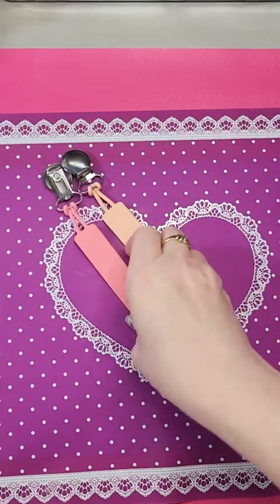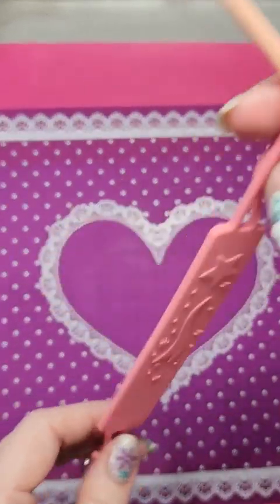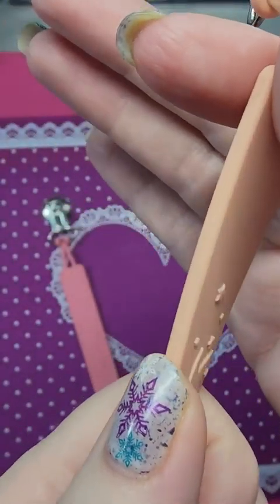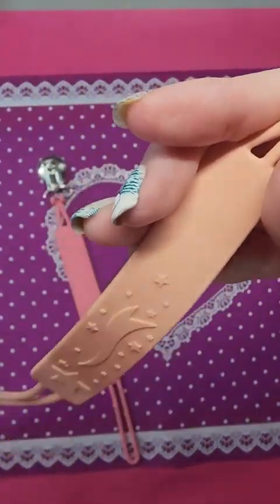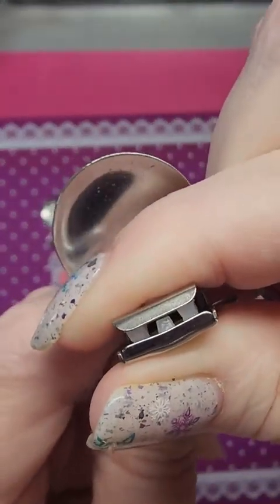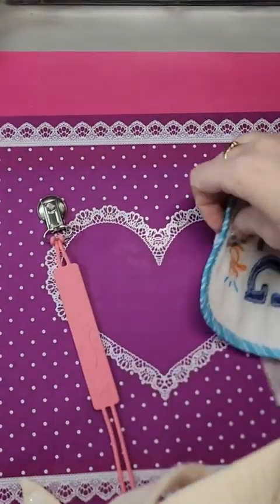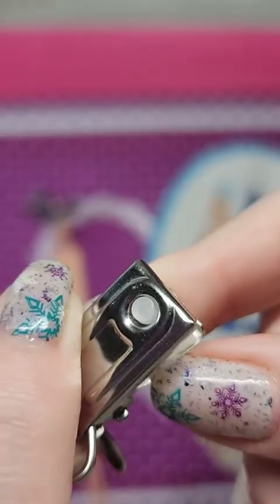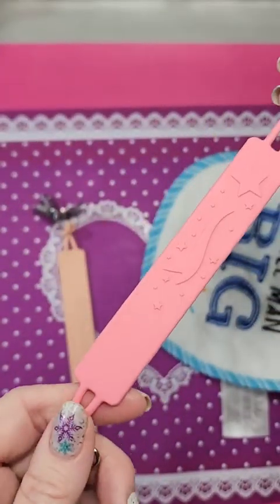LORUIBUI Pacifier Clips for Girls Review, Clips work well Though, hair fuzzies stick to the silicon